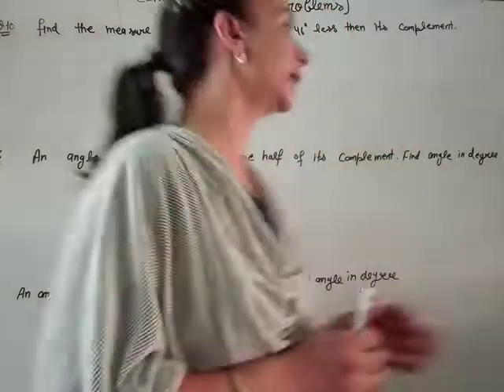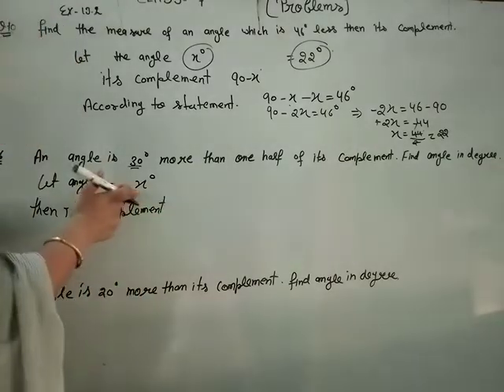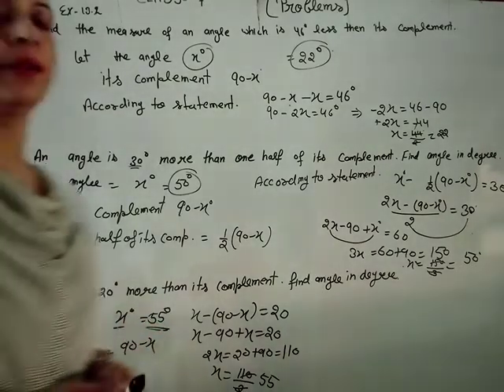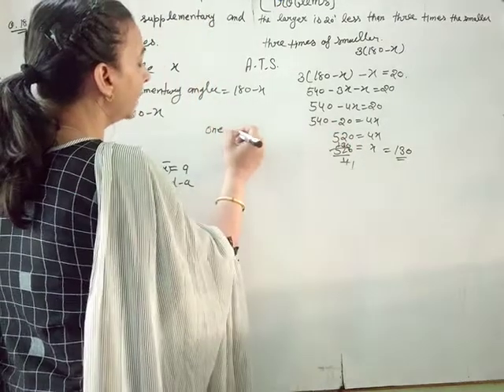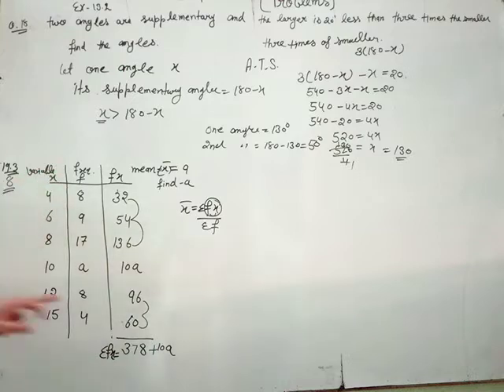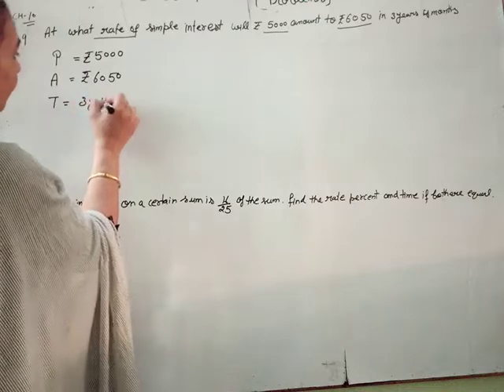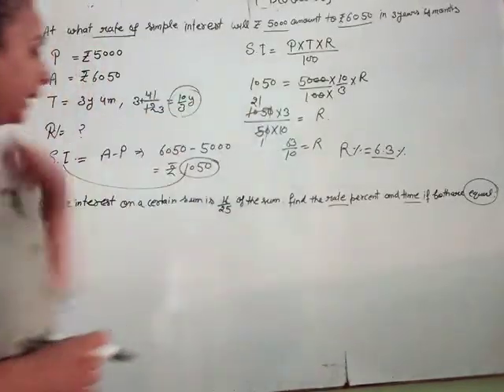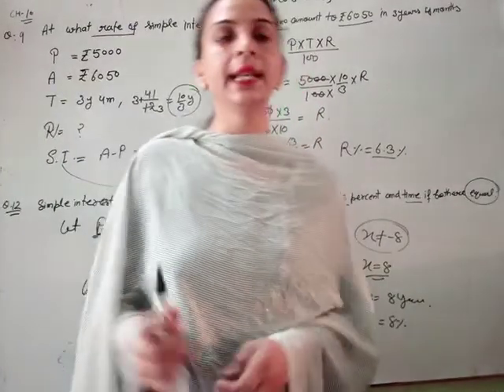Problems of Class--7th I.C.S.E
In this video I  will solve the problems of chapter-10 , 13 and 19 of Class--7th.

I hope you all like my  video ...